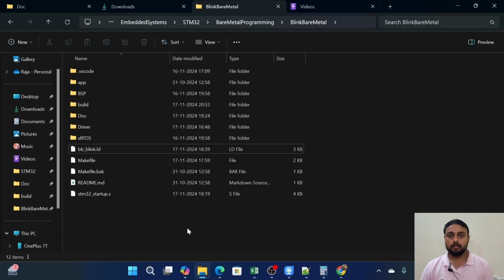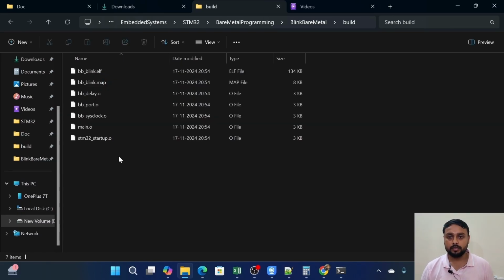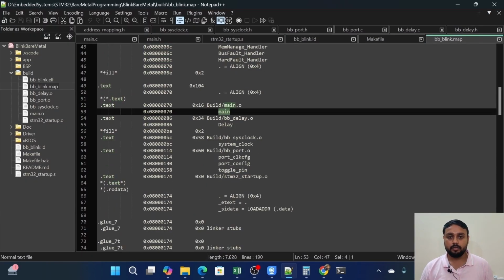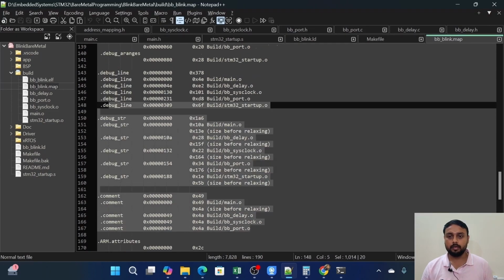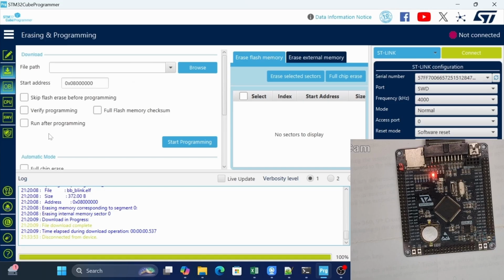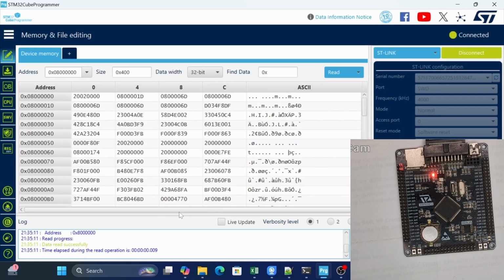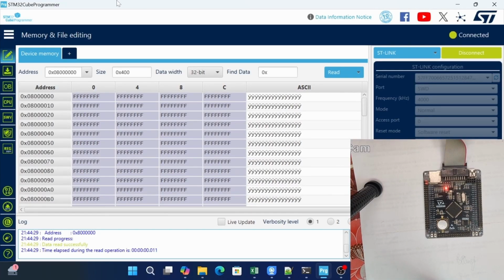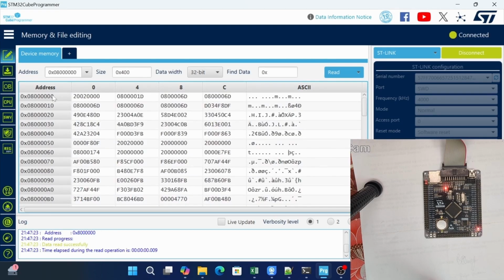Bare-Metal STM32 Programming: Part 10 - Build & Flash | .map file explained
Learn how to build and flash STM32 projects step by step! In this video, I’ll show you how to:
Use a Makefile to compile your project and generate the .elf executable
Explore the map file to understand memory sections (ISR vector, reset handler, .text, constants, RAM data)
Perform a full chip erase and verify memory using STM32CubeProgrammer
Flash the binary into the microcontroller and confirm execution (LED blinking demo)
Read back flash memory to validate the program
This tutorial is perfect for anyone working with bare-metal STM32 programming and looking to master the build + flash workflow.
👉 Tools used: GNU Make, STM32CubeProgrammer
👉 Target MCU: STM32F407 (but applies to other STM32 devices too)

📺 Watch Full Playlist:    • Introduce to Bare-Metal Programming with S...